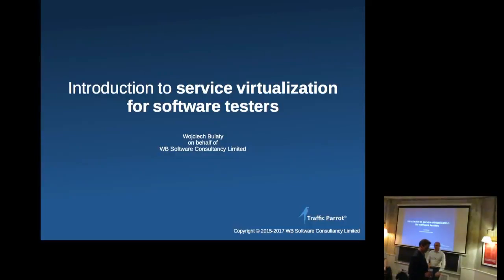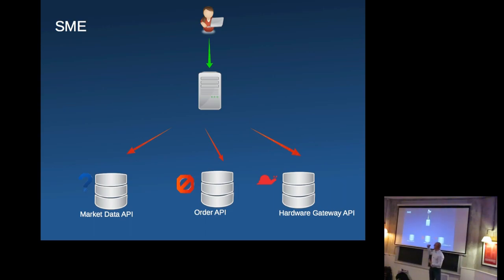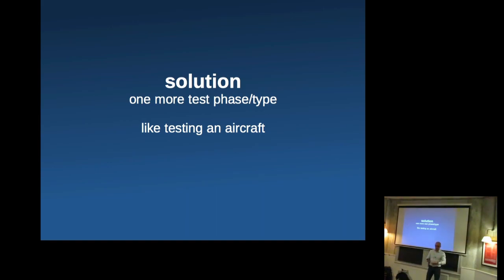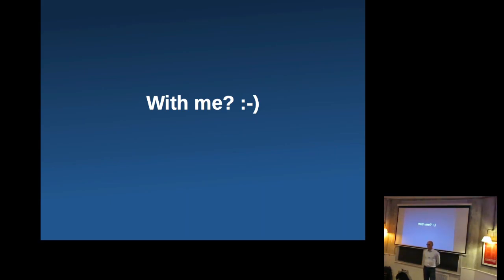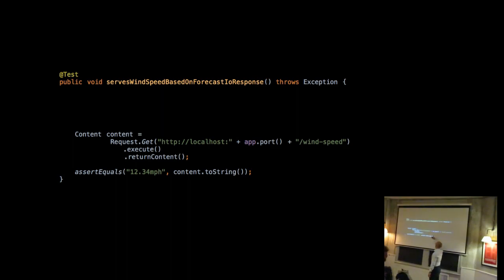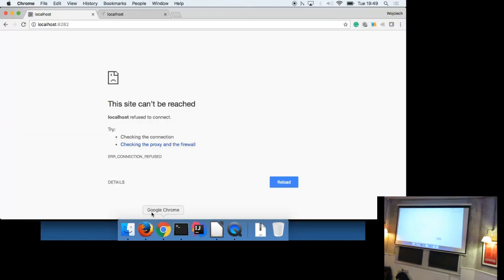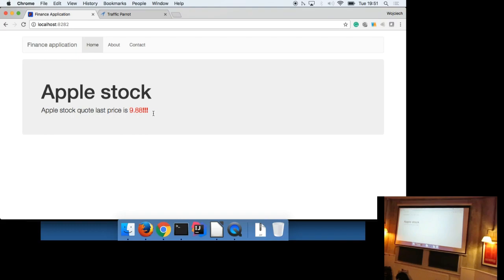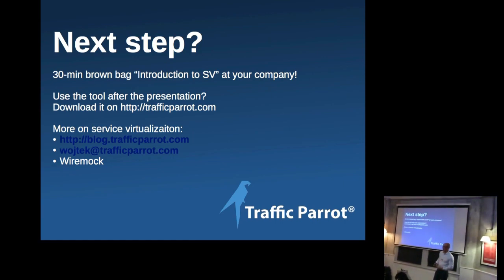Introduction to Service Virtualization for software testers